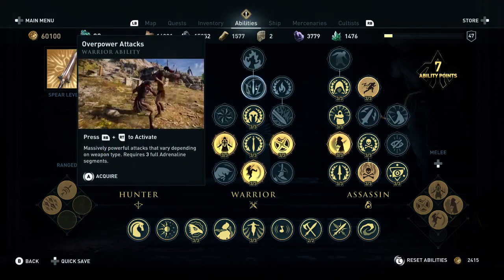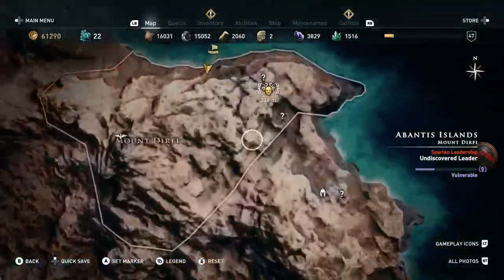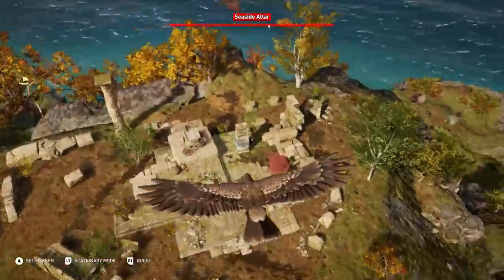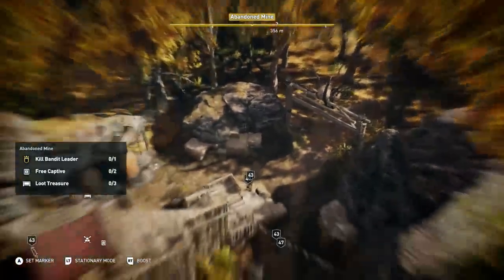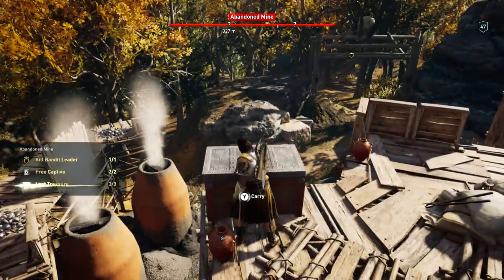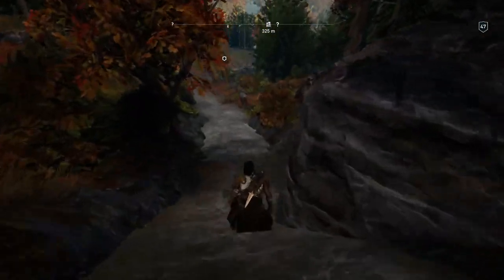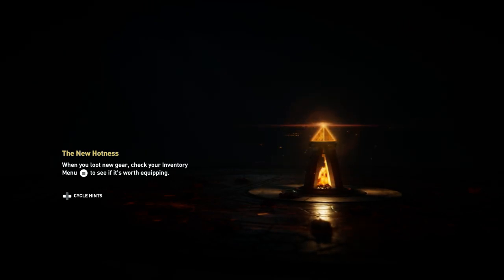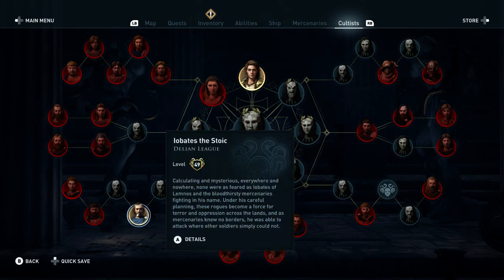Let's Play Assassin's Creed: Odyssey - Part 60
In Game Handle: Winters-83